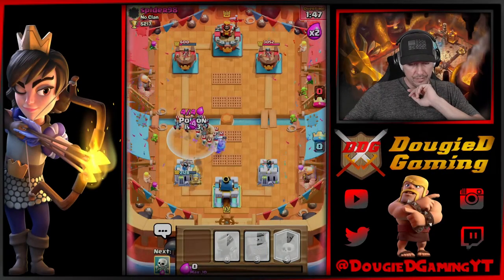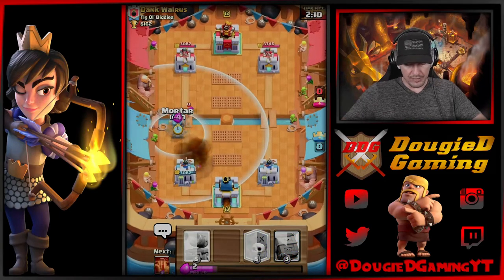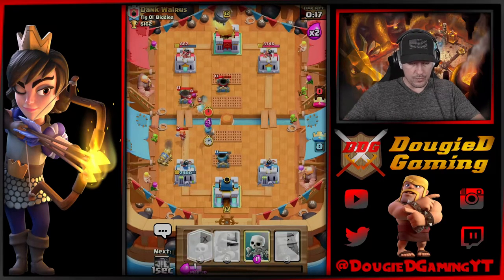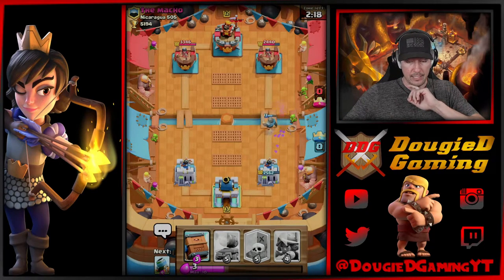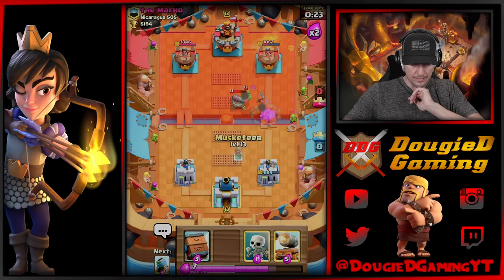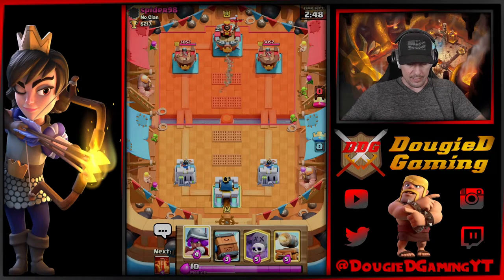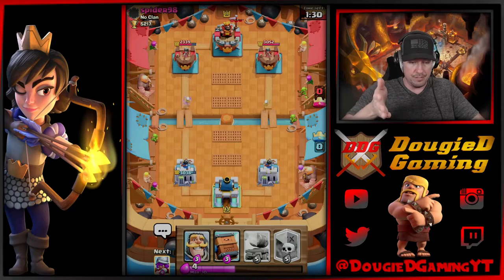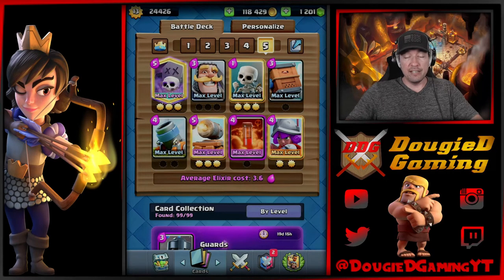CANNON CART MORTAR GRAVEYARD W/ A SPRINKLE OF POISON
This GY deck is so much fun to play. It has such great defense & as long as you don't over commit with GY, you should be able to easily defend & punish!